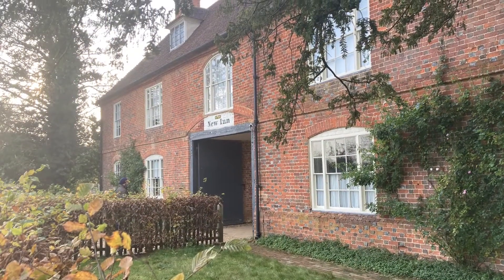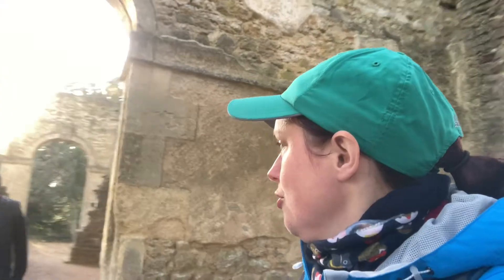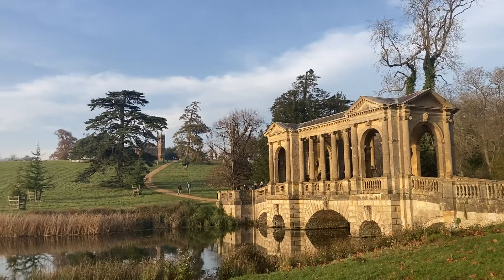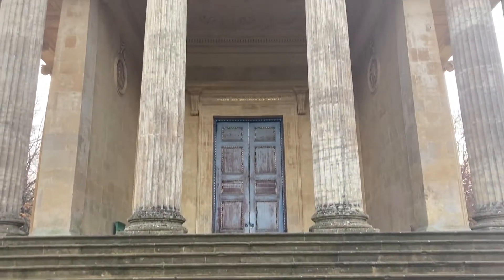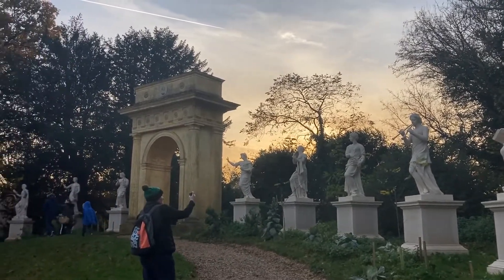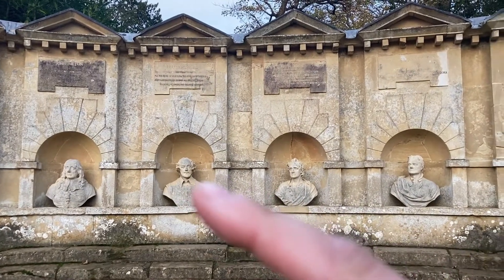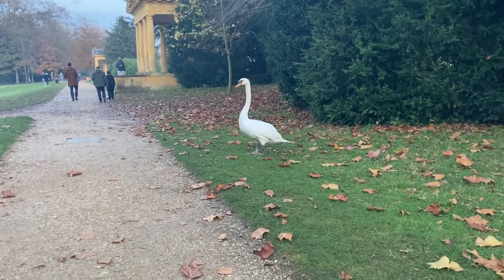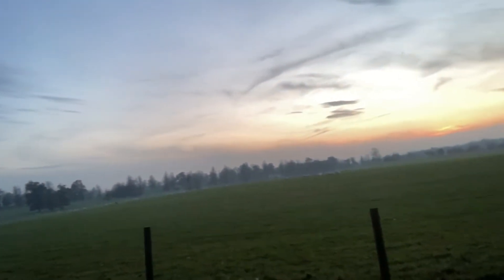Stowe Gardens - National Trust Walk